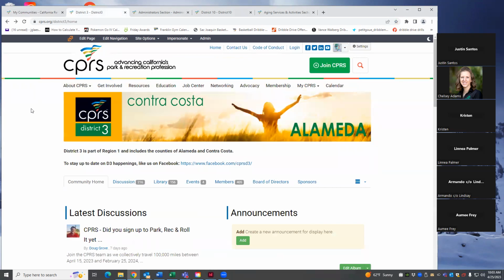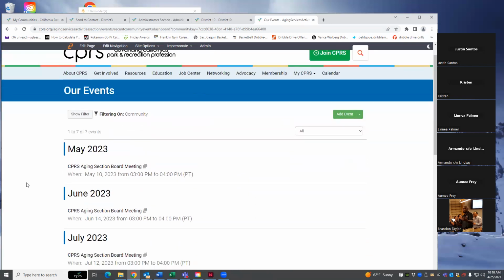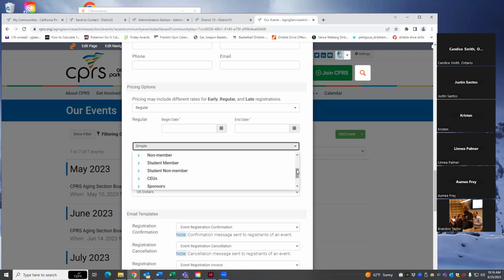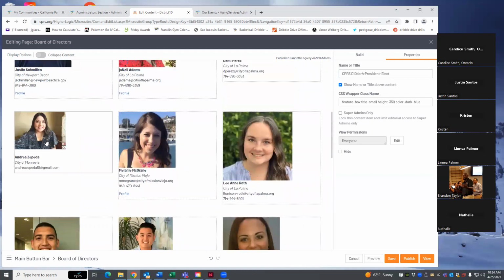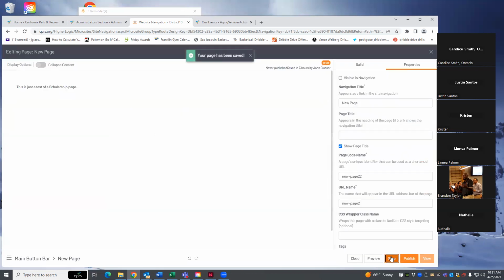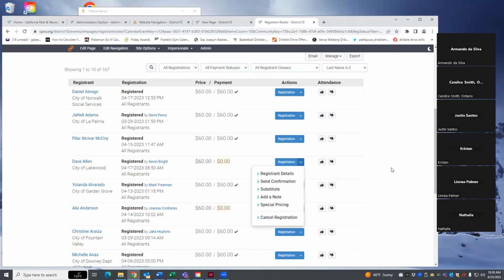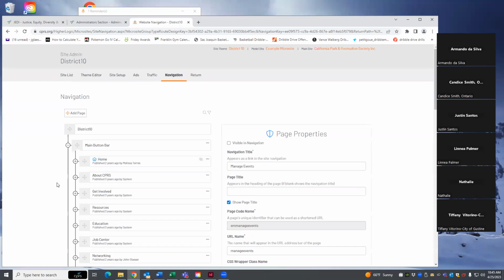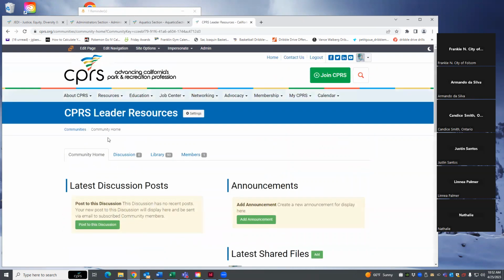District/Section Leader Web Training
Zoom webinar for CPRS District and Section leaders who manage their community groups. Topics covered include email members, event creation and changing html pages.